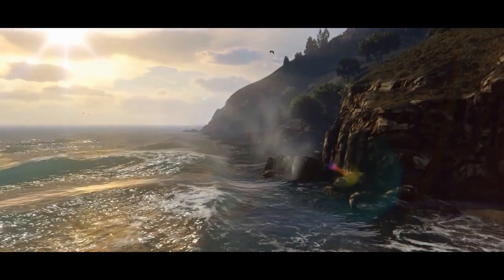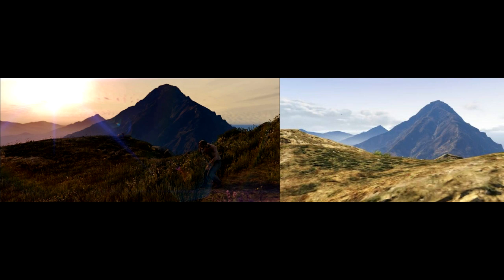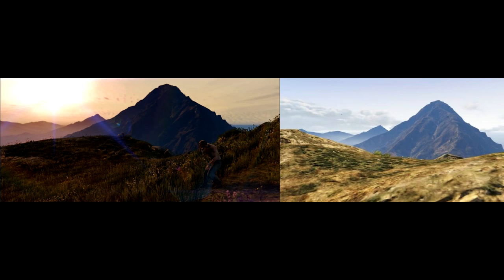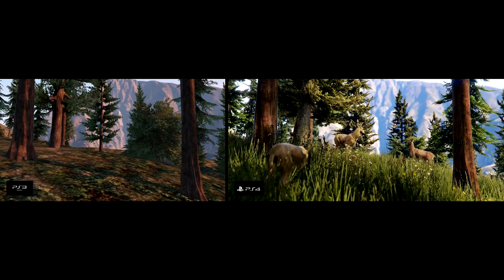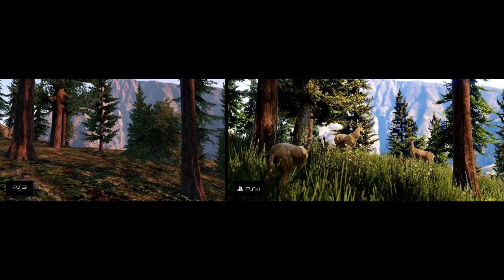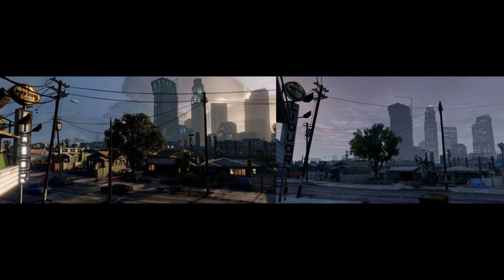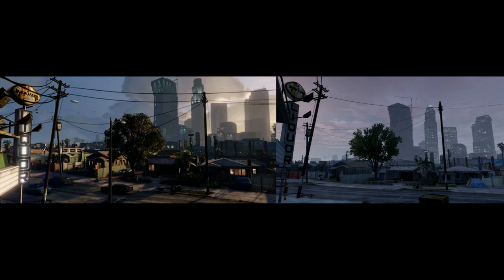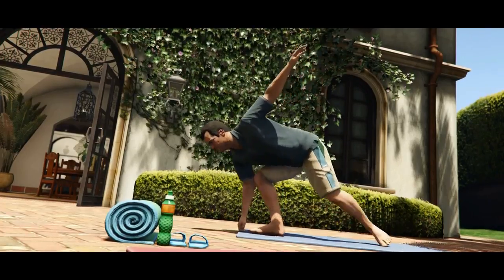GTA 5 - Next Gen VS Current Gen Graphics Comparison (GTA V PS3 vs PS4 Graphics/360 vs One)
Here's my GTA 5 graphics comparison! I give you a side by side look at current gen vs next gen graphics, which would include PS3 vs PS4, Xbox 360 vs Xbox One, and of course PC. The next gen graphics look great so far.

GTA 5 - Current Gen VS Next Gen Graphics Comparison (GTA V PS3 vs PS4 Graphics/360 vs One)